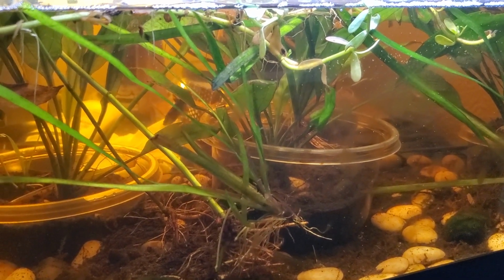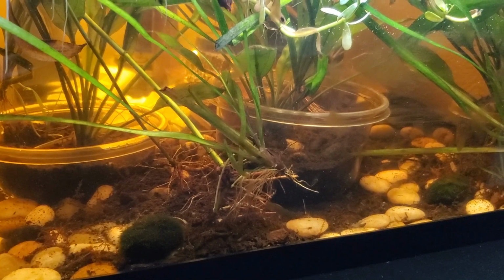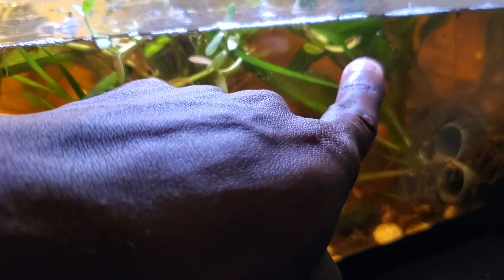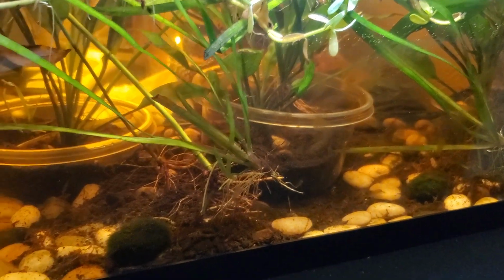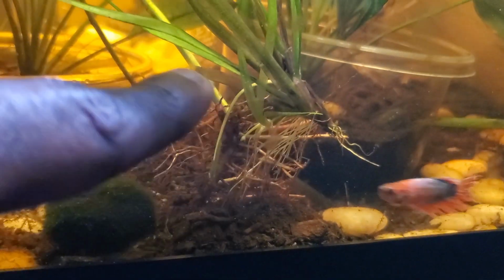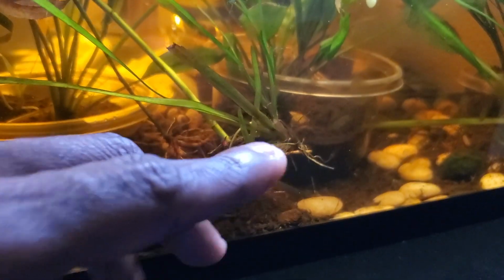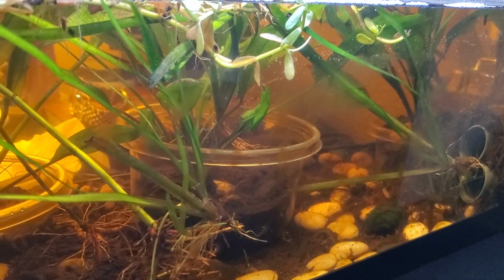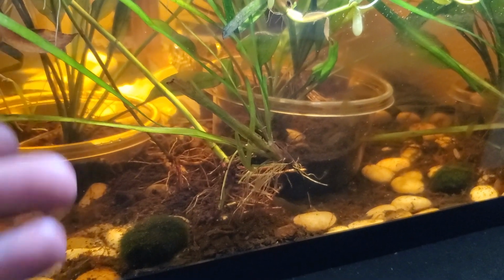Betta Fish Pet Review (Jungle Vallisneria and Sword Echinodorus Bleheri Plants)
In this review we look at how it is owning a Betta fish as a pet and if it is a good starting fish as your first pet fish.  In addition, we also speak on some natural ways to run your aquarium setup without a filter pump

Below are the links to the plant life seen in the video.

6 Jungle Val - Jungle Vallisneria Live Aquarium Freshwater Plants

Marcus Fish Tanks - 3X Amazon Sword Echinodorus Bleheri Easy Live Aquarium Plants for Aquatic Freshwater Fish Tank

Juhefa Grow Light for Indoor Plants Growing, 6000K Full Spectrum Gooseneck Plant Lamp for Seedings Succulents Small Plants, Auto On/Off Timing & 5 Dimming, 1-PACK